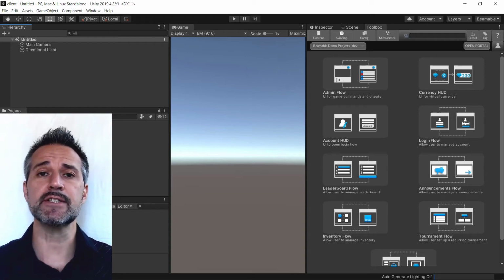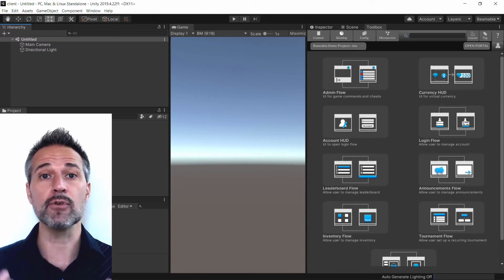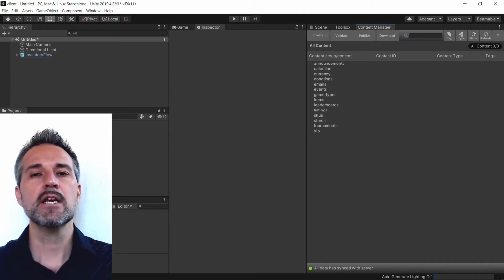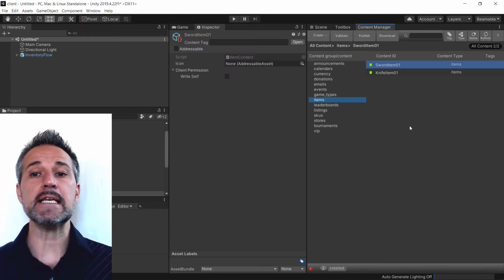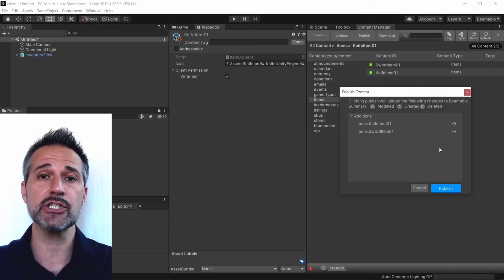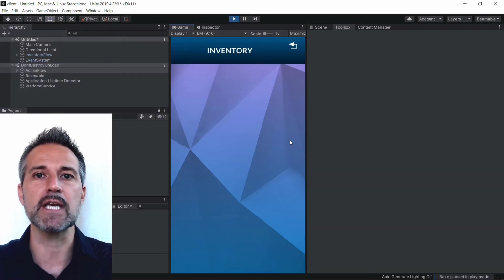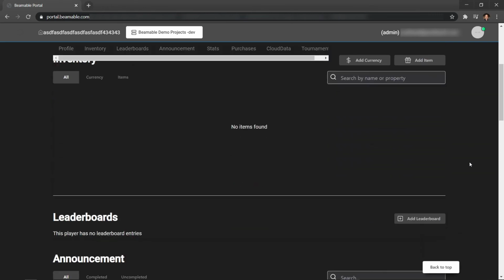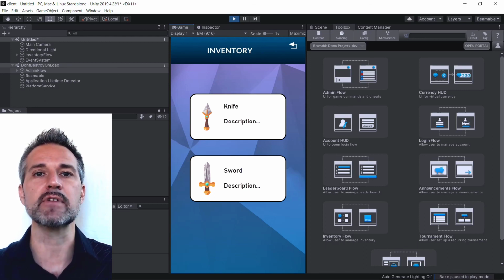5 - Using The Inventory Flow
Beamable: A better way to build live games in Unity. The purpose of this guide is for game makers to setup a complete inventory experience using Beamable.

► Intro 0:00
► Drag & Drop 1:09
► Open The Content Manager 1:32
► Create The Items 1:50
► Open The Portal 4:51
► Grant The Items 5:17
► Playing The Scene 5:45